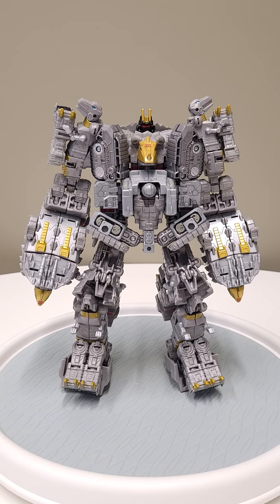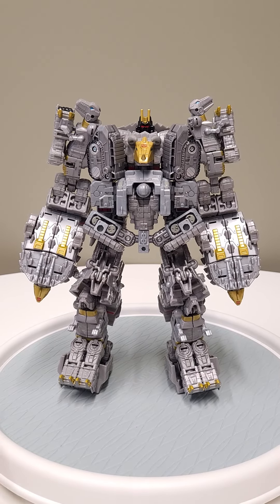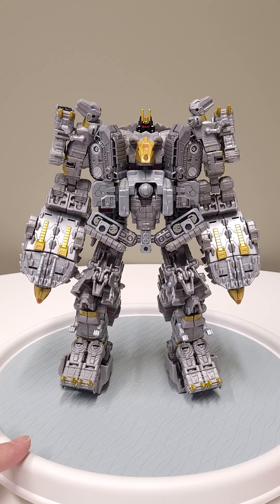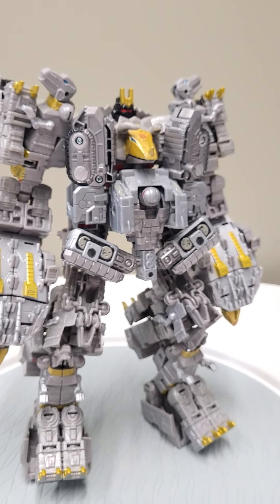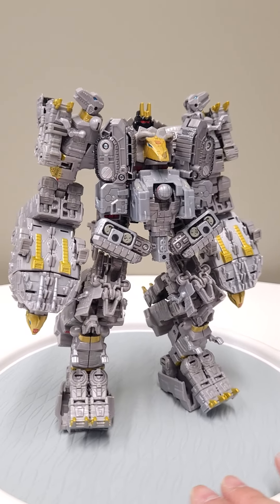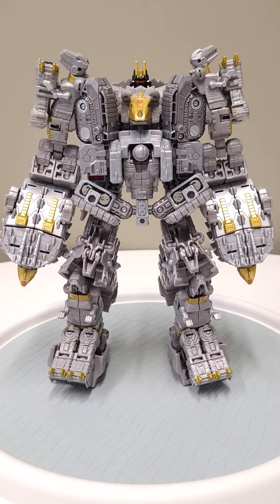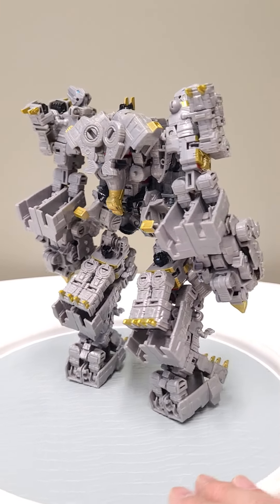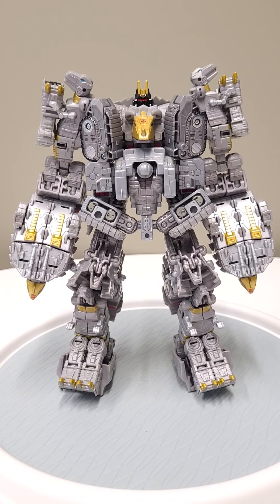Ultimate Volcanicus feat. Legacy Evolution Scarr Grimlock Slug Sludge and Centurion Drone